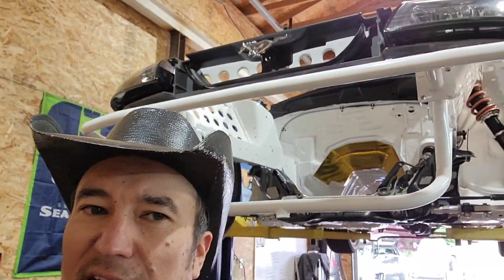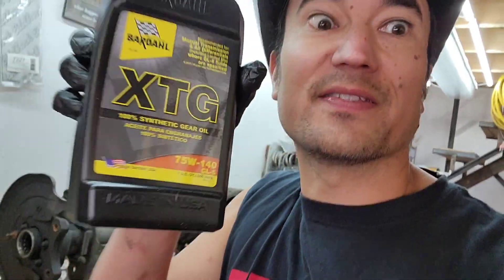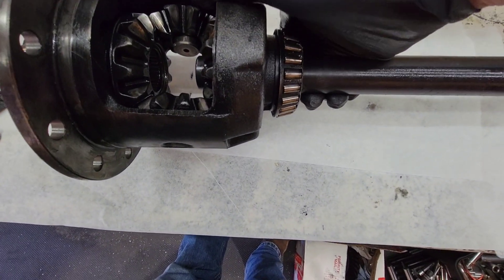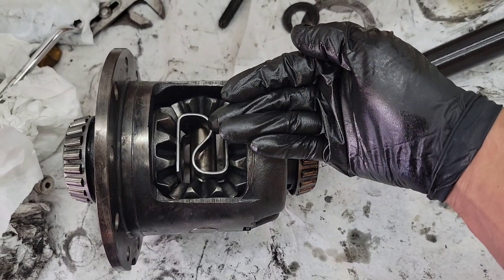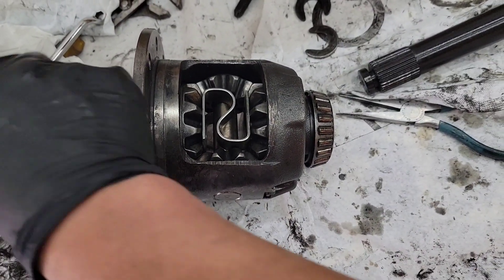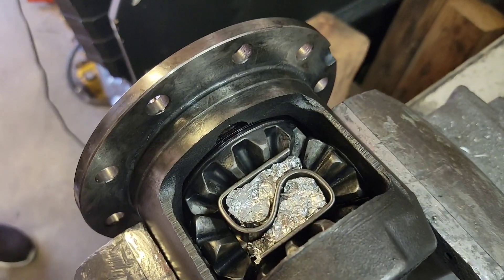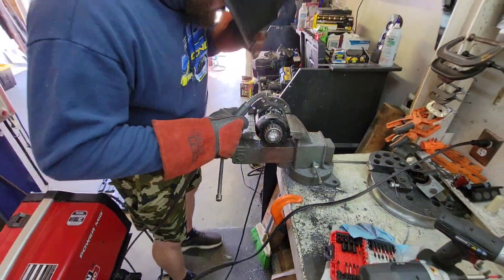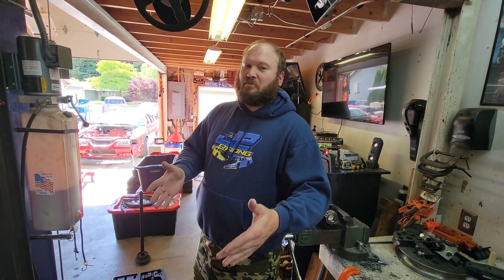8.8" BEST DIFF WELD METHOD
In this video, I show you how to eliminate the axle endplay BEFORE you weld the diff in your 8.8" Ford SRA.
This helps with strength, stability, longevity, and disc brake operation.
This video was inspired by a writeup by Jon Duncan of duncanperformance.com